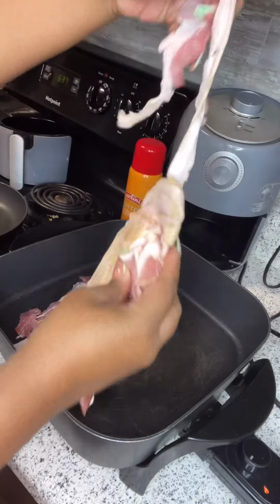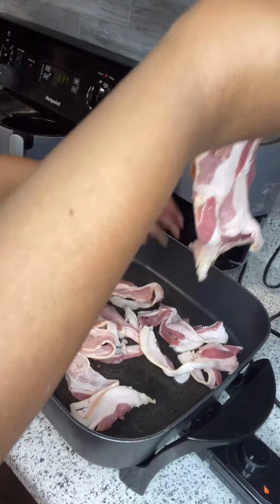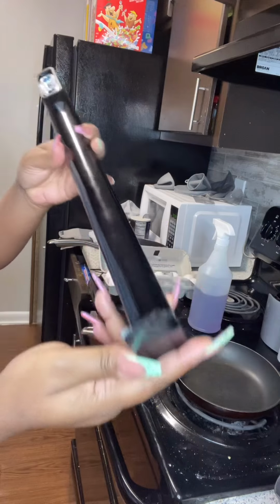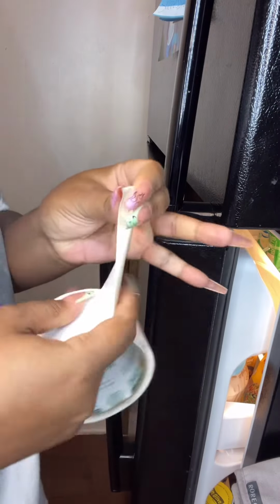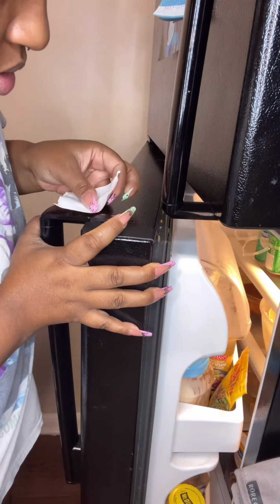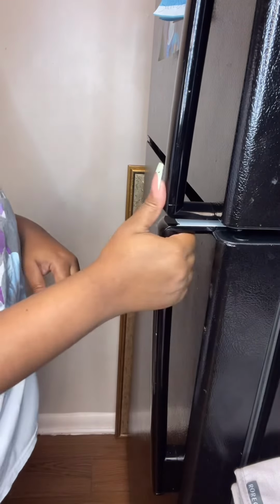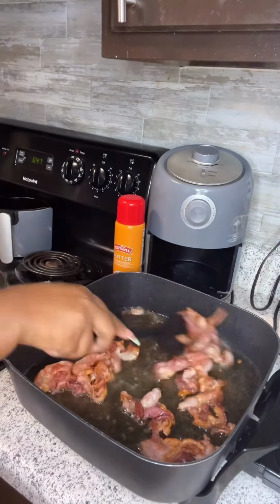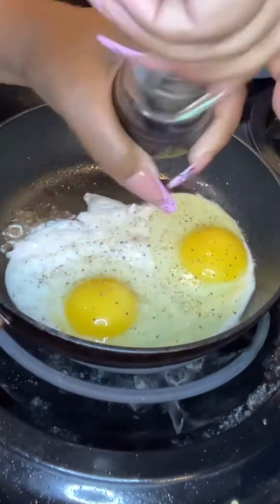Breakfast at Midnight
Welcome to the “Family” & thank  you being here ❤️ feel free to be yourself.

Theses are my ONLY platforms⬇️